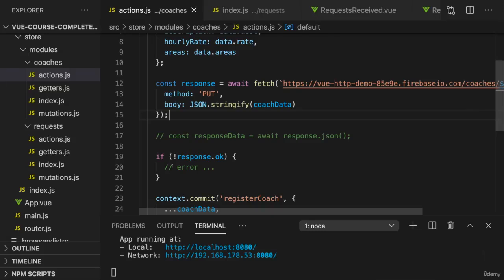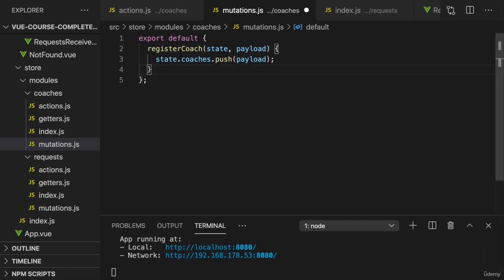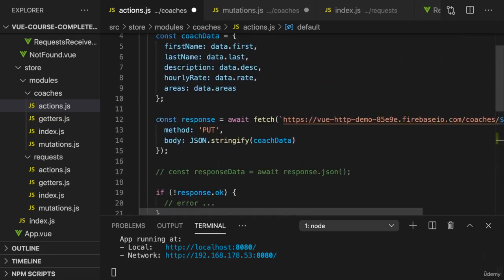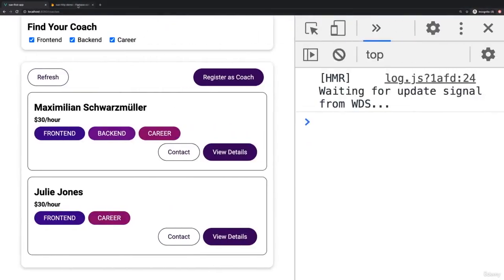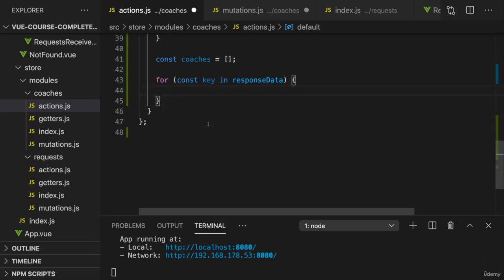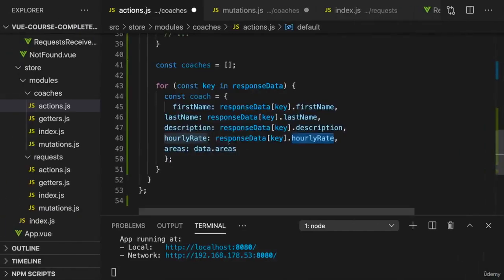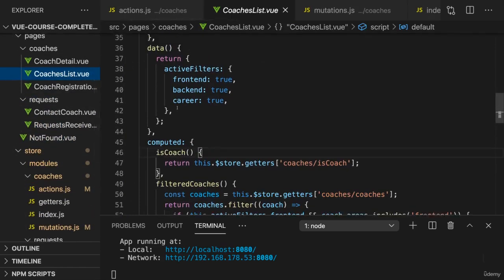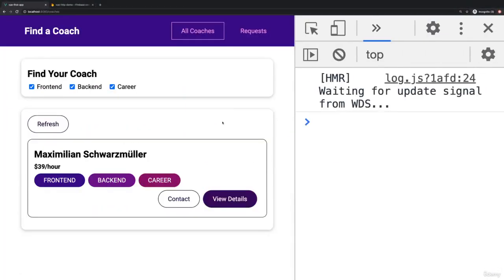225 Fetching Coach Data Get Http Request